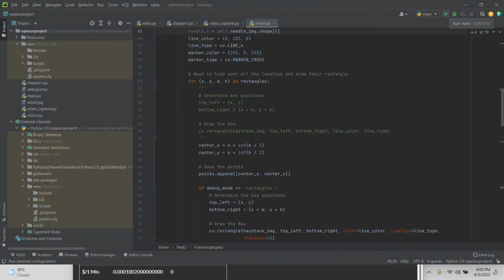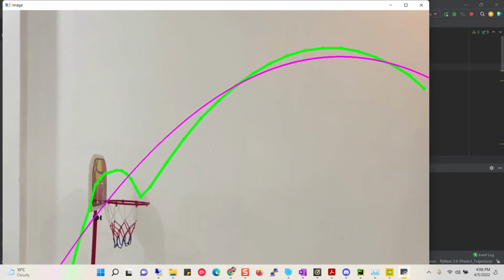Opencv to CryptoTrading Tracking and Predicting Movement Demonstration